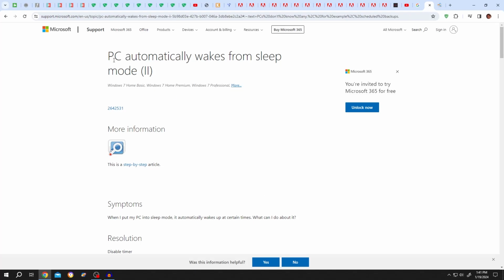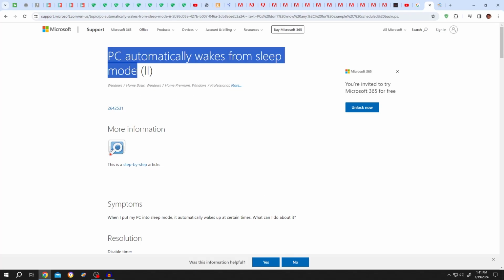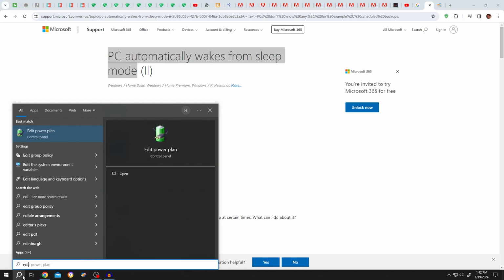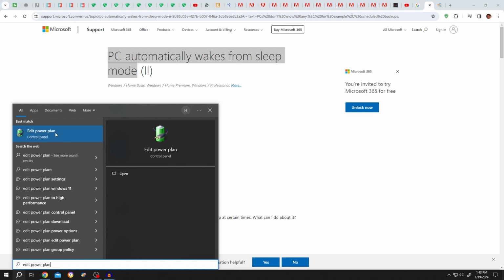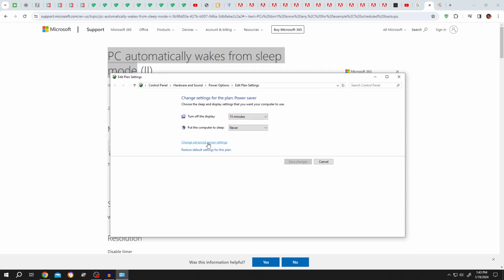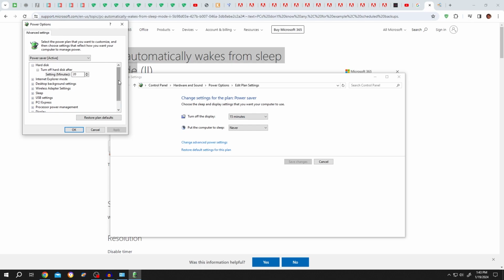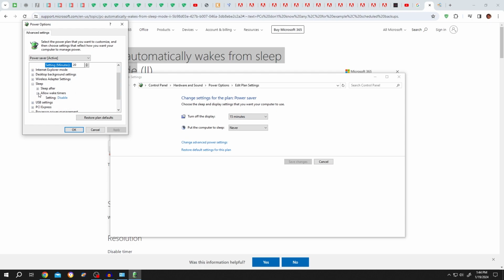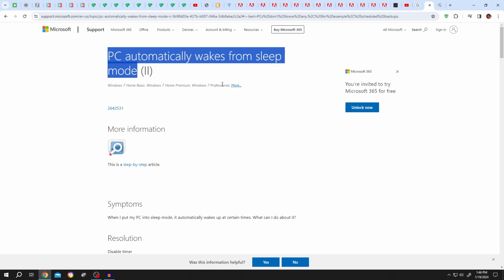Fix Automatic Wake-Up Issues in Windows PC or Laptop from Sleep Mode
How to fix the problem where pc or laptop automatically wakes up after some time from sleep mode in windows. This is a beginner friendly tutorial for windows pc and laptop users. Works on all windows version over windows 8.1.